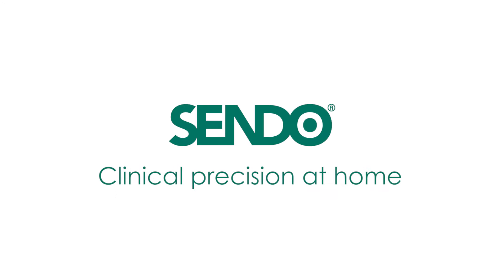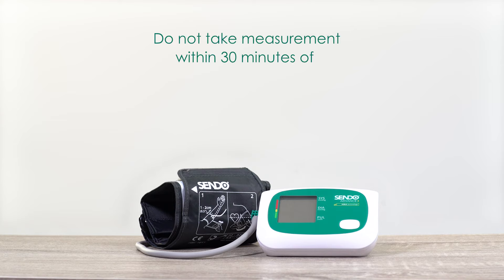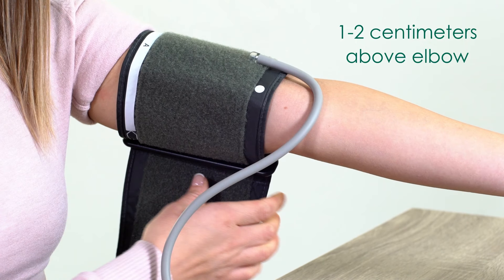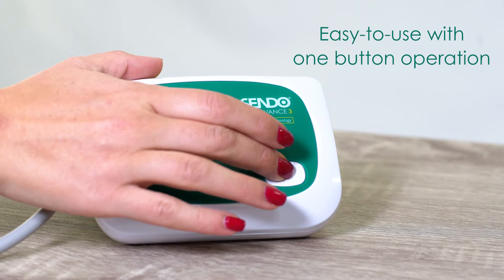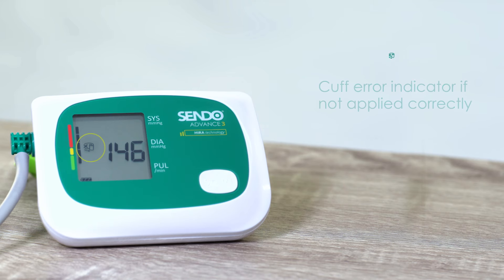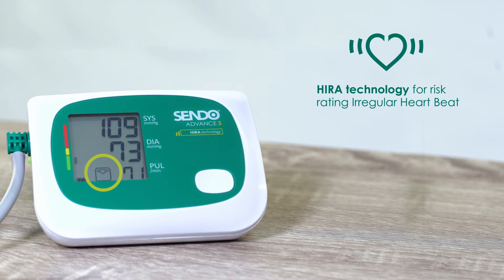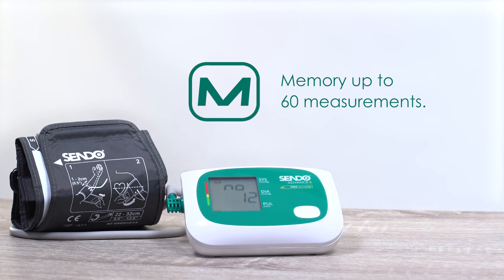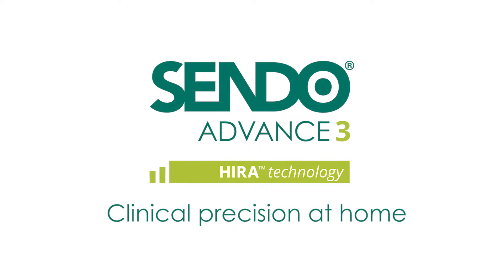SENDO ADVANCE 3 Presentation and How to Use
Tutorial video of Sendo Advance 3 digital blood pressure monitor. Available subtitles in English, Romanian, Macedonian, Romanian, Bulgarian and Albanian.